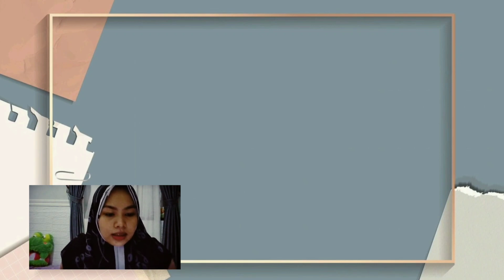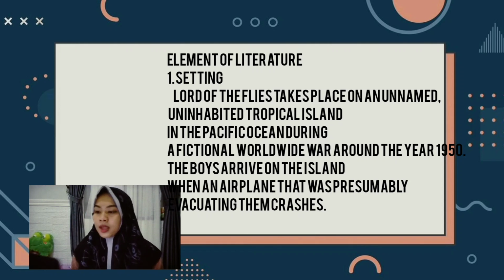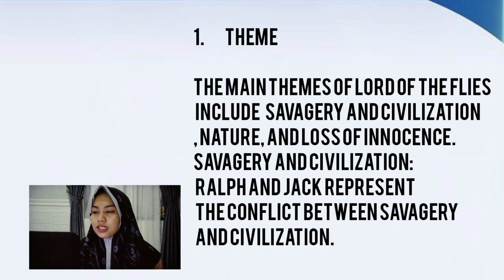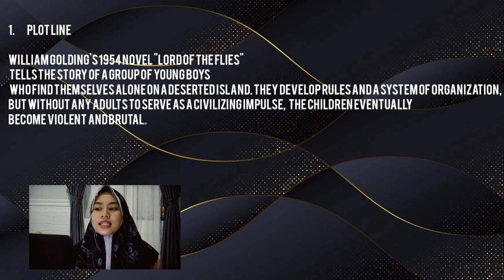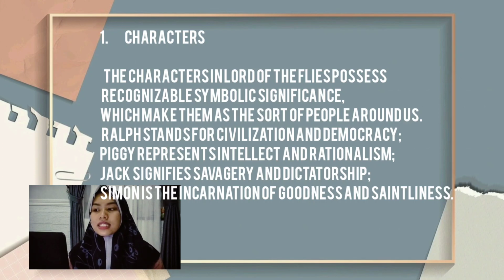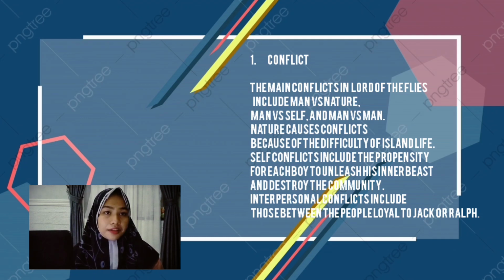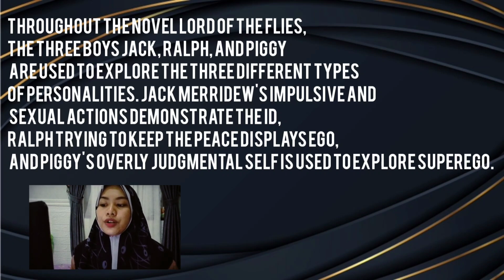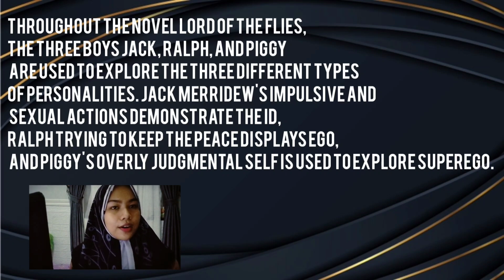Last Exam English Prose (Mysi Lia Lisa Putri (403190004))